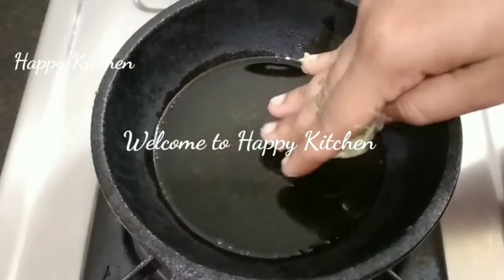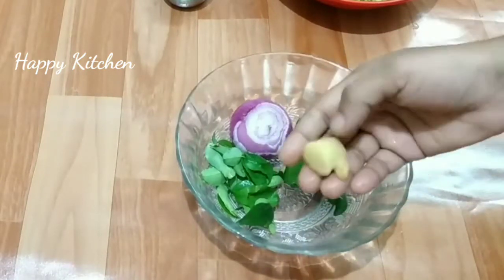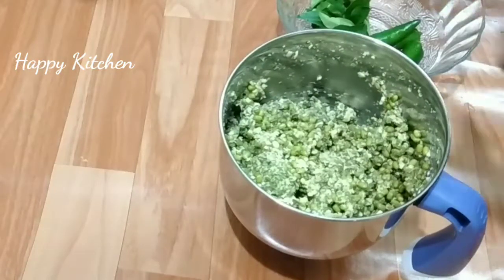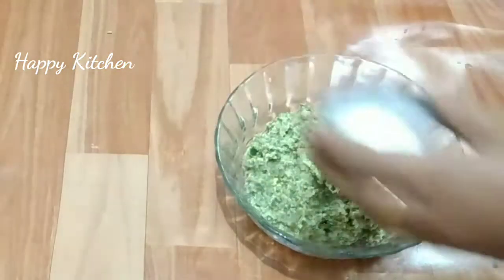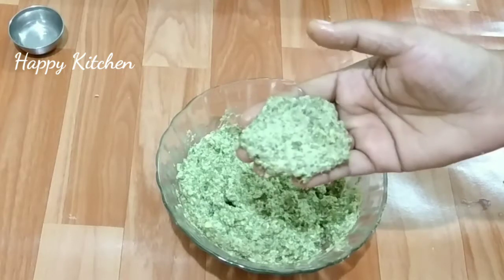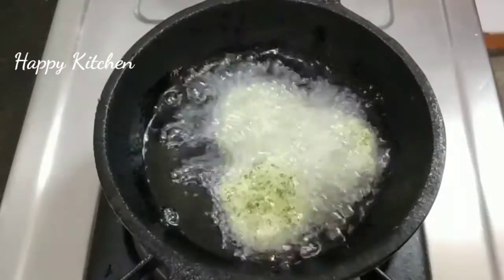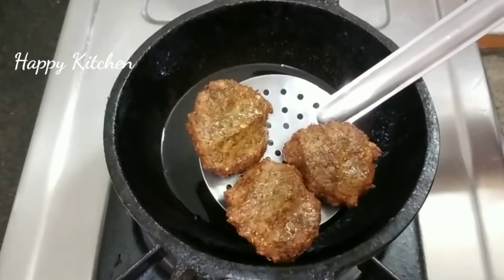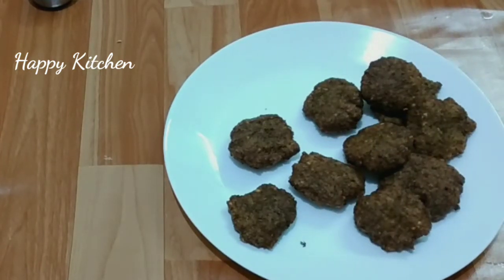ചെറുപയർ കൊണ്ടൊരു മൊരിഞ്ഞ വട/Cherupayar Vada